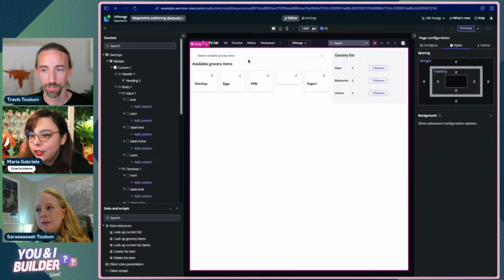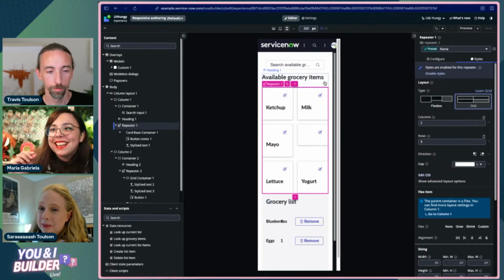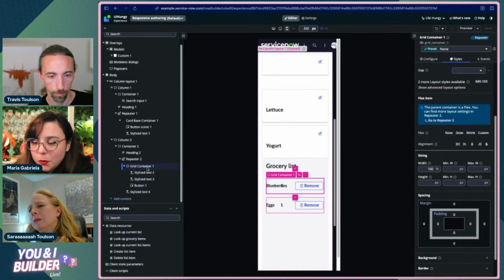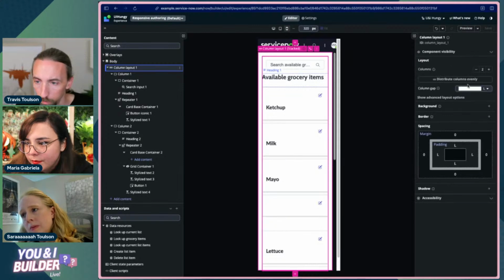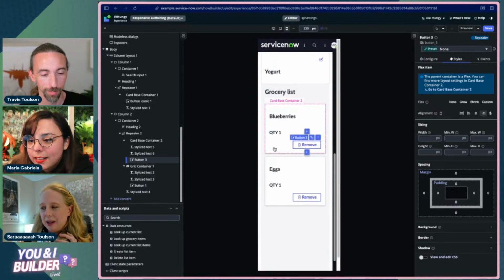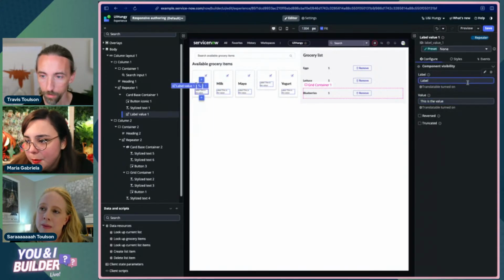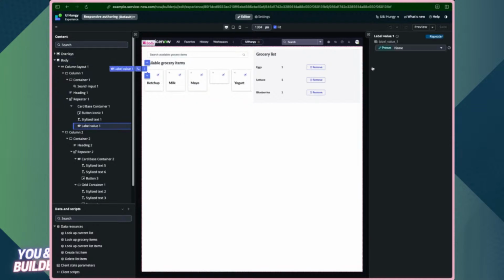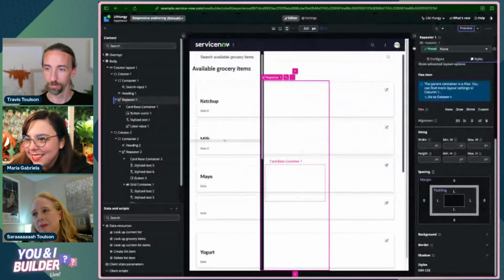[E31] You & I Builder Live! Build Responsive Authoring in Xanadu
Discover the power of responsive design in ServiceNow's UI Builder with this comprehensive guide. Learn how to leverage new features introduced in the San Diego release to create mobile-friendly, adaptable interfaces. We'll explore best practices for mobile-first design, tackle the challenges of updating existing pages, and dive into advanced techniques like conditional visibility and styling across different breakpoints.

0:00 Introduction to responsive design in UI Builder
5:00 Overview of new responsive features
10:00 Recreating an existing page for responsive design
20:00 Mobile-first design considerations
30:00 Implementing conditional visibility and styling
40:00 Tablet and desktop layout optimization
50:00 Conclusion and additional resources

In this video, we take you on a journey through UI Builder's responsive capabilities, demonstrating how to create flexible, user-friendly interfaces that adapt seamlessly to various screen sizes. From setting up custom breakpoints to optimizing layouts for mobile, tablet, and desktop views, you'll gain valuable insights into modern web design practices within the ServiceNow ecosystem. Whether you're new to UI Builder or looking to upgrade your existing pages, this tutorial provides the knowledge and techniques you need to excel in responsive design.